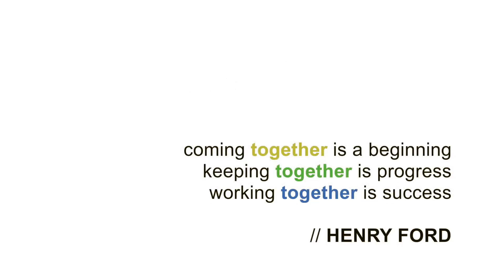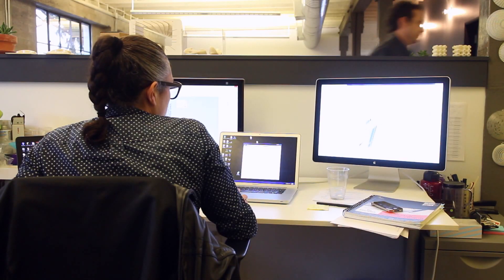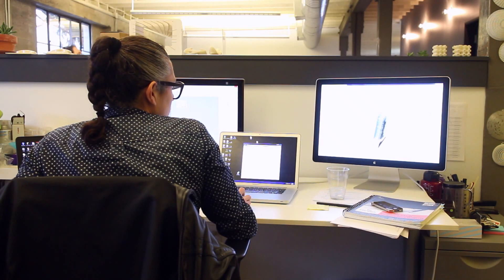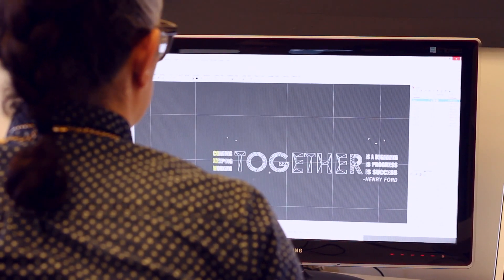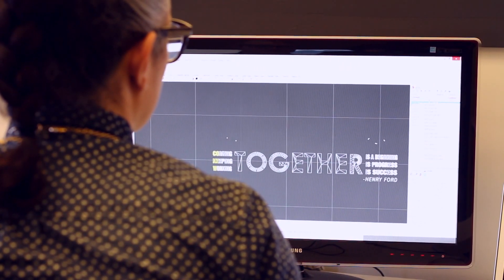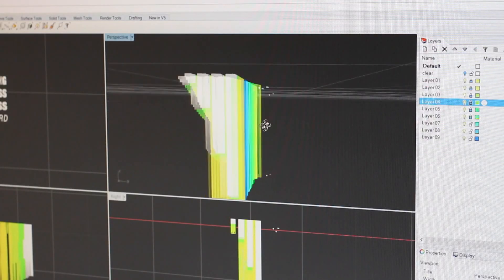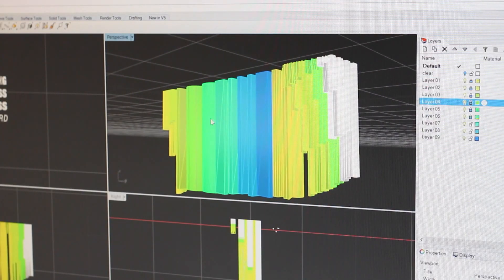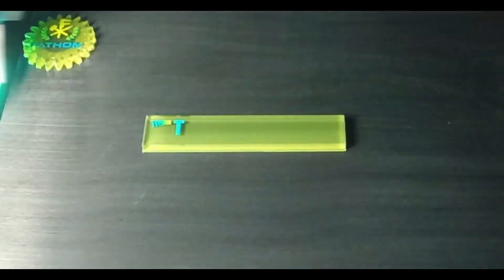Connex3 Color Multi-Material 3D Printing: "...Working Together is Success"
"We wanted to tell a story while demonstrating the unique capabilities of Connex systems, such as its ability to print multiple parts in different materials in the same build cycle. To achieve this build, the design team needed to create a CAD model that would allow the letters to appear sequentially during the build process, slowly revealing a quote by Henry Ford. First, we brought in a vector file and extruded each letter to a specific height, timing when each letter would appear. Then we framed the staggered letters it in a box. Next, the team opted for the Connex3 for its ability to print multi-materials in vivid colors. We chose a palette of color and created a gradient across the lettering. Our team chose this quote because it is a great reminder of our humble beginning, our unique company culture, and our recent growth." — Veronica De La Rosa, Industrial Designer